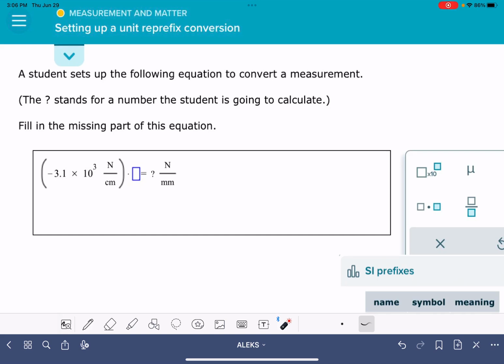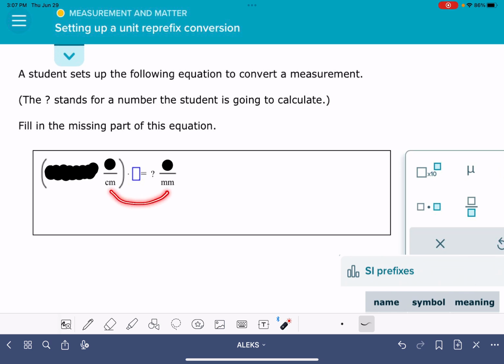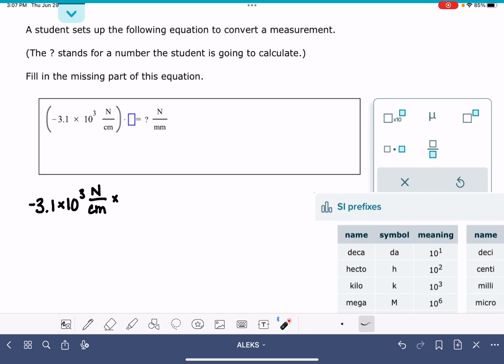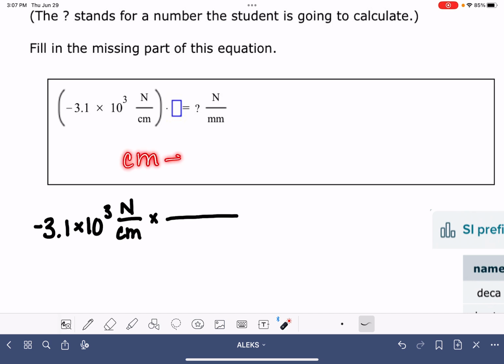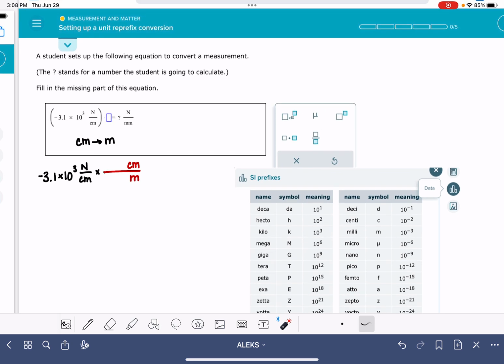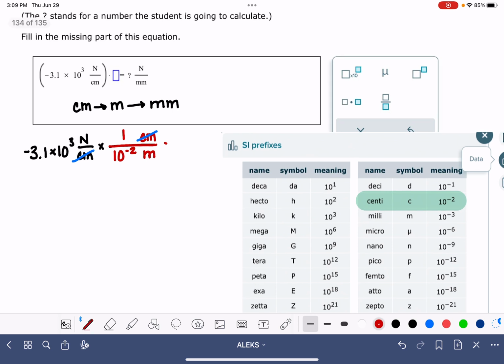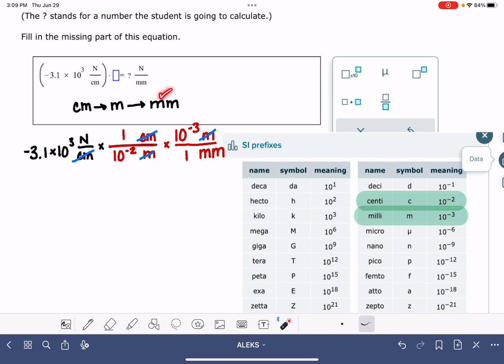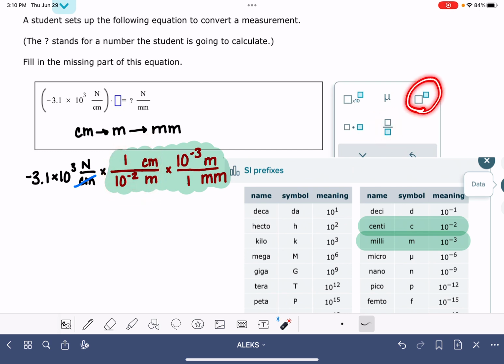ALEKS: Setting up a unit reprefix conversion